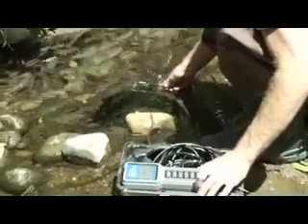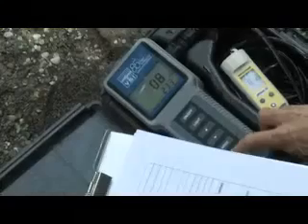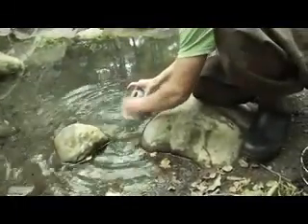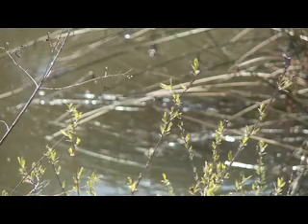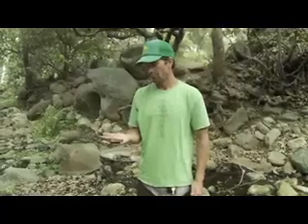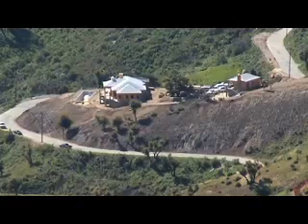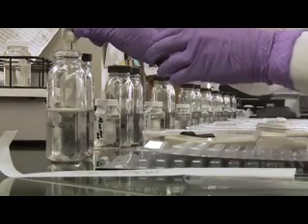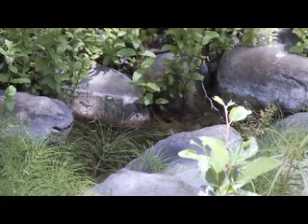Creeks Bio Assessment Program2013-07-11T11:53:52.0Z